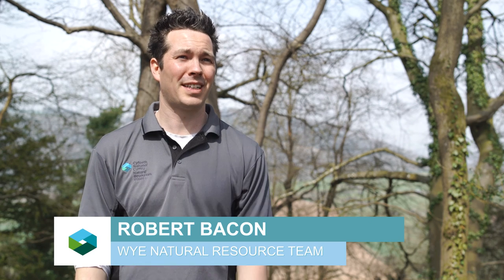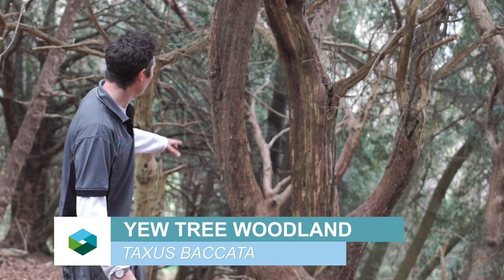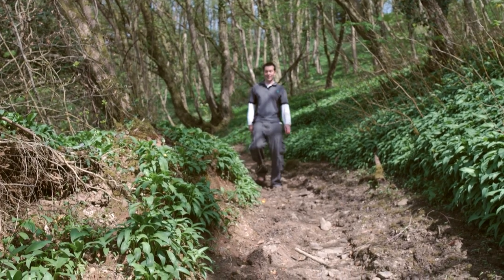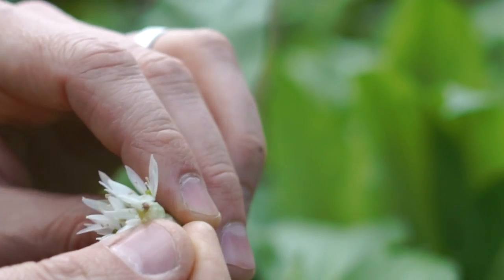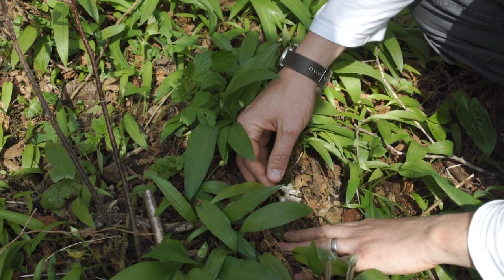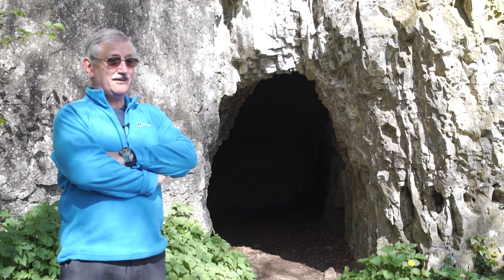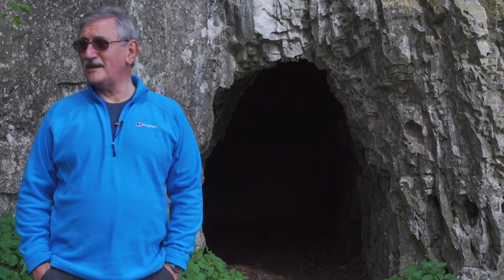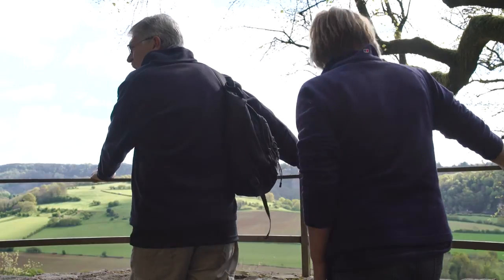Wye Valley Woodlands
A film about natural resource management of the Wye Valley Woodlands Special Area of Conservation and Area of Outstanding Natural Beauty.

Thanks to: The Wye Valley AONB & Chepstow Museum for providing the historic images wyevalleyaonb.org.uk